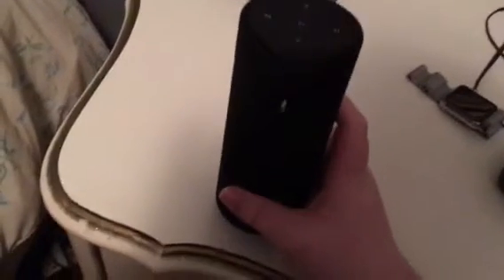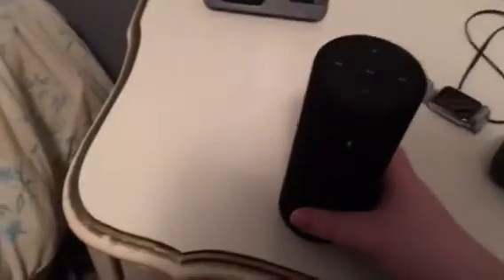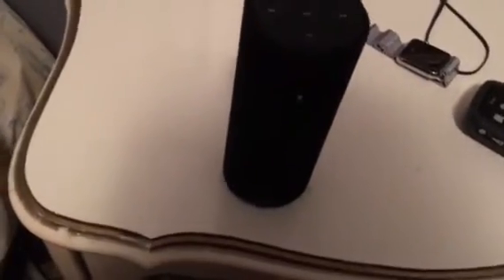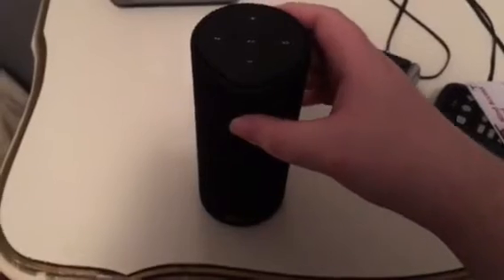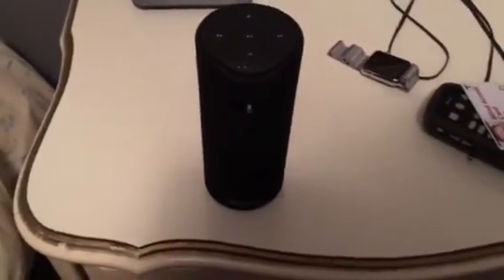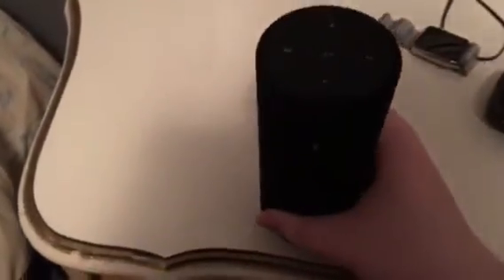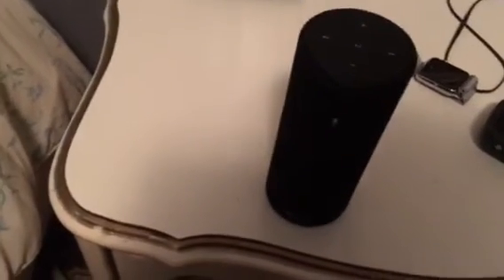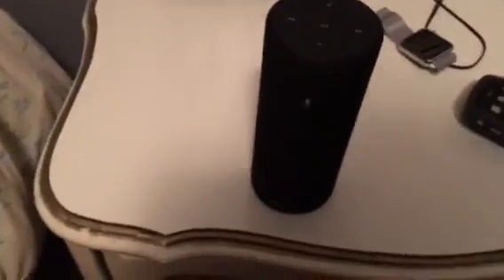Amazon Tap, A battery powered Alexa Speaker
In this video, we take a look at the recently released Amazon tap, the latest smart Alexa speaker.